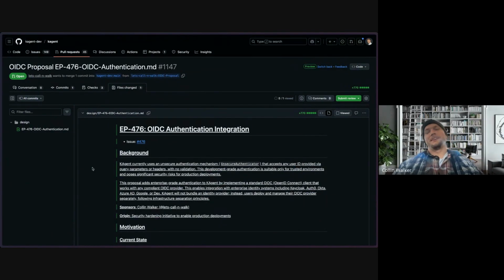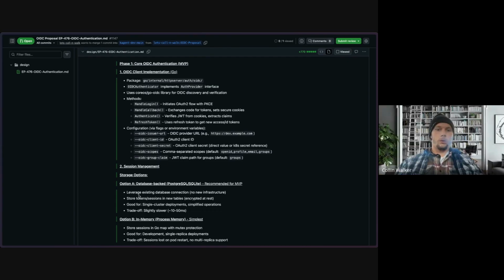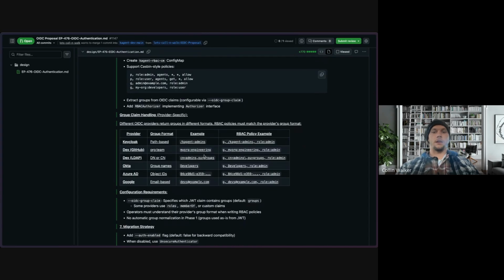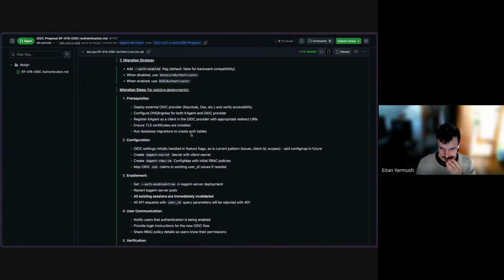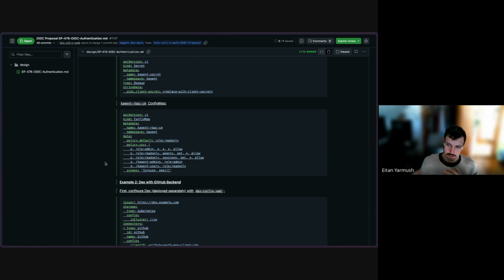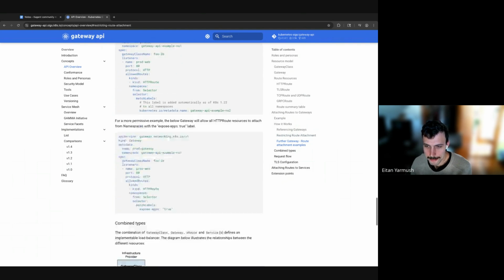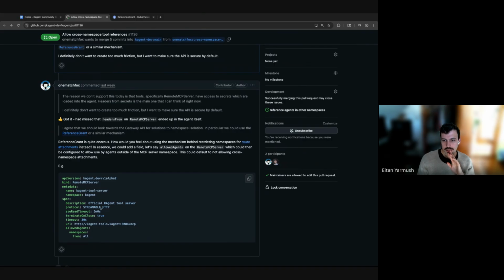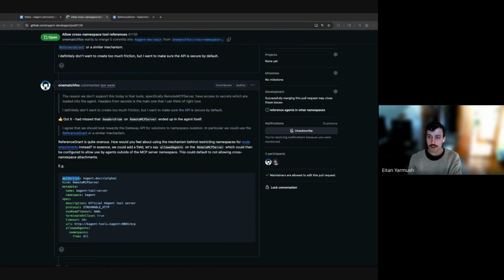Kagent community meeting - 2025/12/09 11:59 EST - Recording